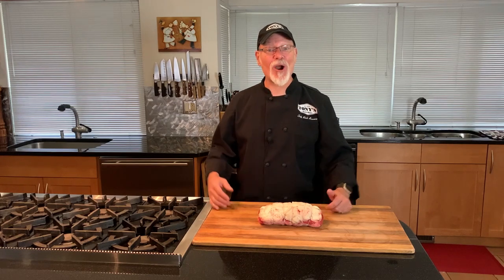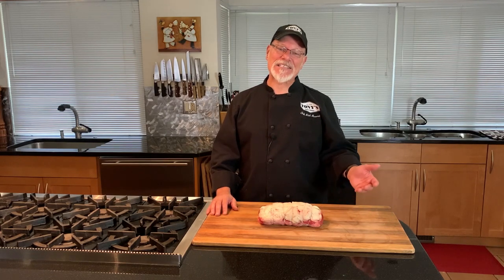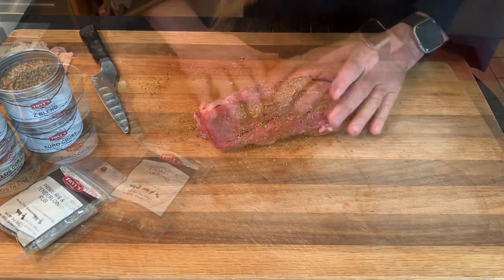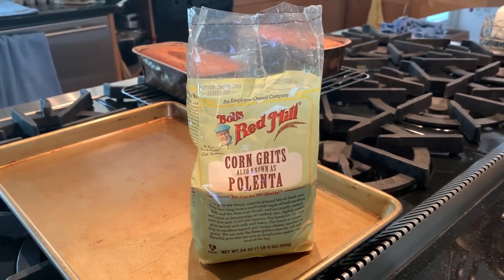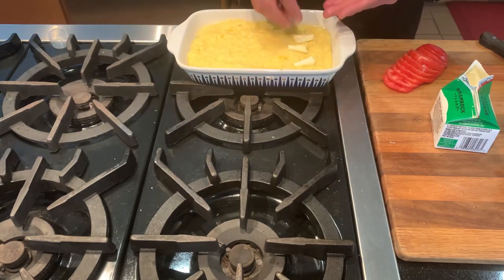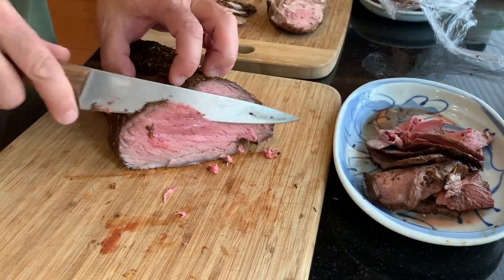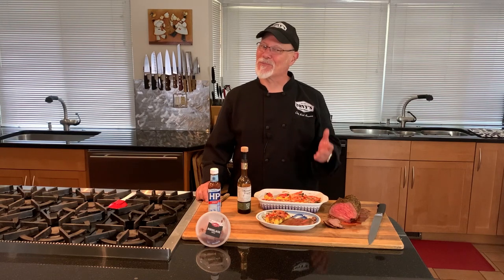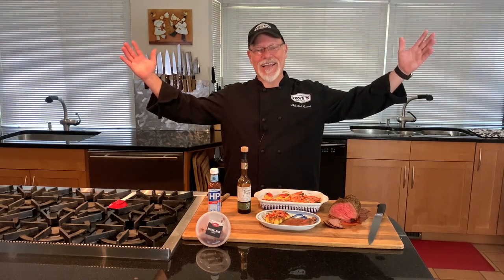The Butcher's Heart Roast - In the Kitchen with Chef Mick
We offer a center cut top sirloin roast that's a great alternative to a prime rib or a tenderloin, it's an incredible value.  Also includes a recipe for Creamy Polenta, Baked Tomato Polenta and a slivering style slicing technique that can actually improve flavor and tenderness.  Chef Sauces, Balsamico di Modena as a serving sauce.

Old world butchery... passion... love... integrity... GRIT... Our butchers embody these traits day in and day out and we’re just proud to have a signature cut named after their tender hearts... The Butcher’s Heart Roast.

Our butchers are some of the warmest, passionate, most genuine people you will ever come across. Because of this warmth and passion, we have named one of our favorite cuts to honor them: The Butcher's Heart.

The Butcher's Heart Roast is one of the most underrated, premium, lean cuts hailing from the heart of the sirloin. It truly is as tender as a butcher's heart.

These roasts average 4.5LBs and will comfortably feed 6 - 8 people. Our kind butchers are more than happy to custom cut a Butcher's Heart Roast for you, if you need less.

Butcher's Heart Roasts are aged for a minimum of 3 weeks to ensure maximum flavor and to add in additional love and tenderness to create a truly unparalleled eating experience.

Fun Fact: The Butcher's Heart Roast is a signature cut from Tony's!